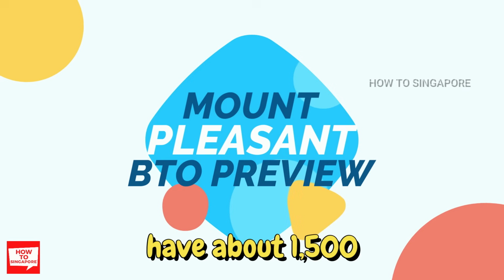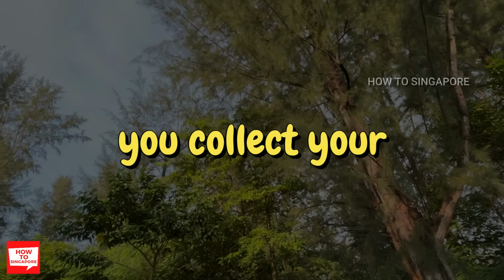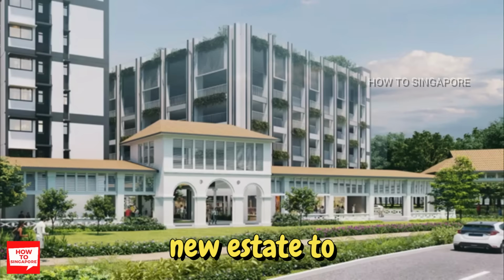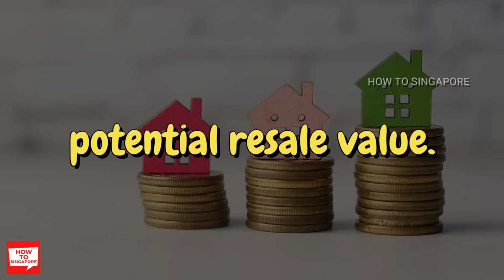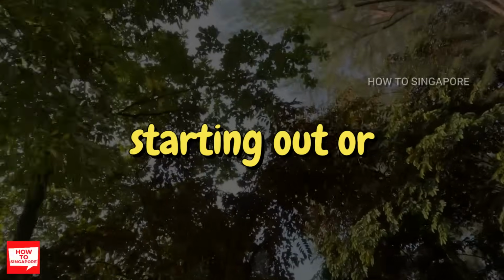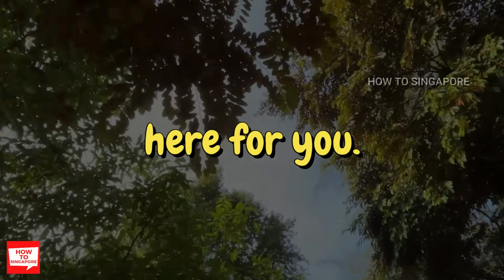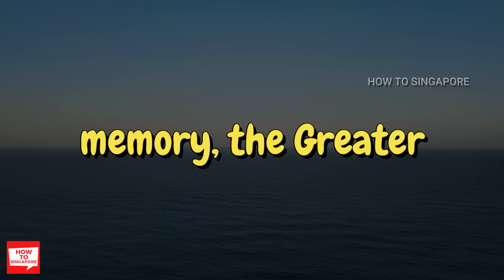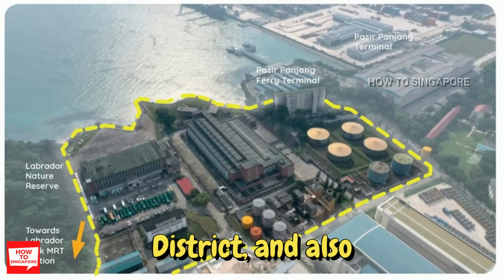October 2025 BTO Preview: Keppel BTO & Mount Pleasant BTO - HDB Review Analysis Singapore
SAVE MONEY